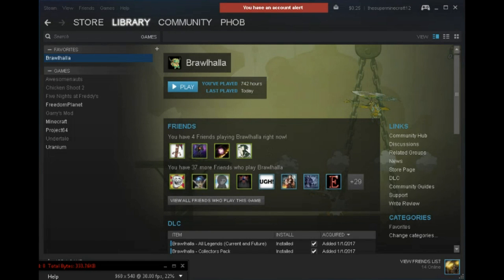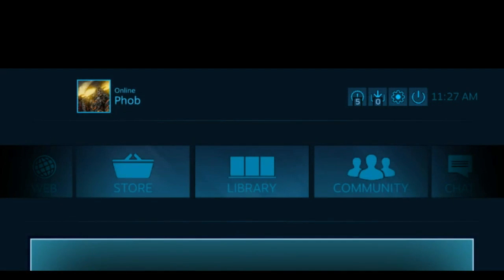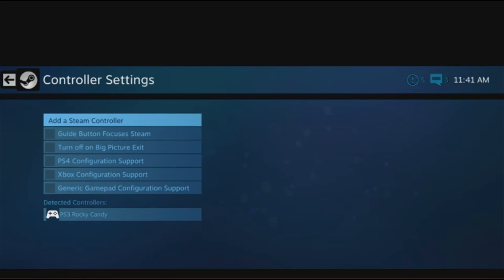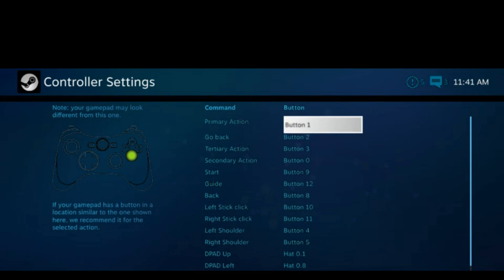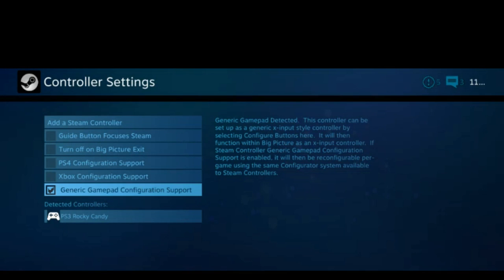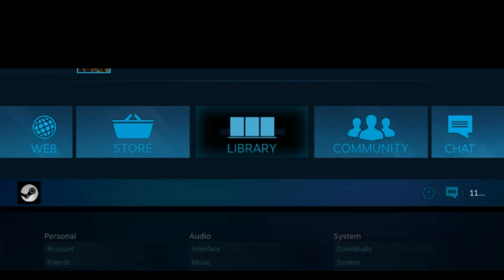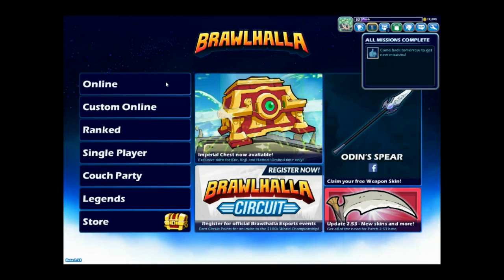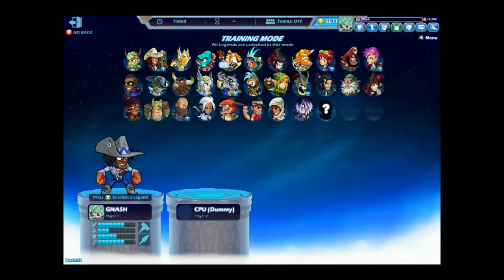HOW TO USE ALMOST ANY CONTROLLER ON STEAM (Rock Candy Wireless Controller)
1. Open BIG PICTURE mode
2. Go to Settings
3. Click Controller Settings
4.Plug in Controller
5.Click on Controller
6.Set up all controls your controller supports
7.Check generic controller support
8.Unplug and Replug controller
9.DONE! have fun have any questions ask in the comments!
:D